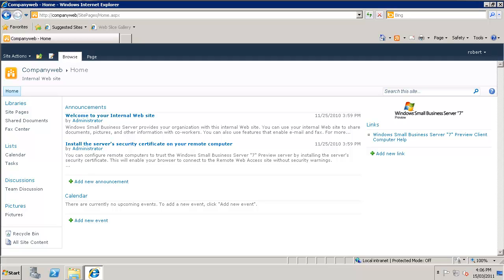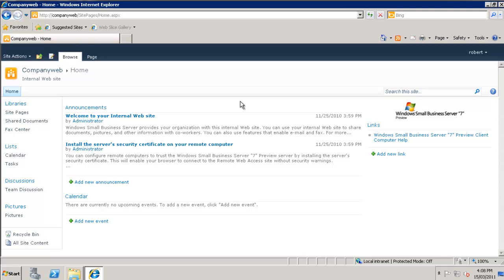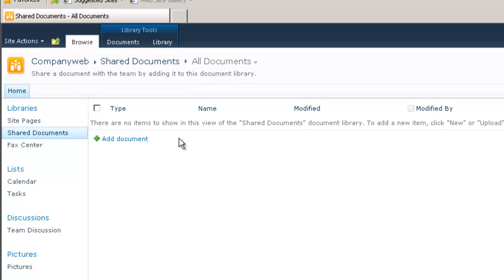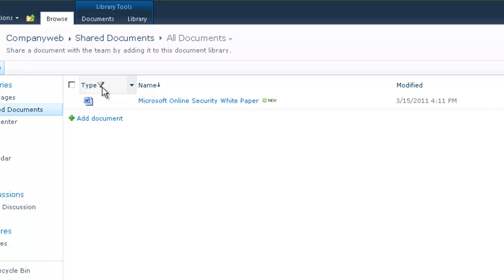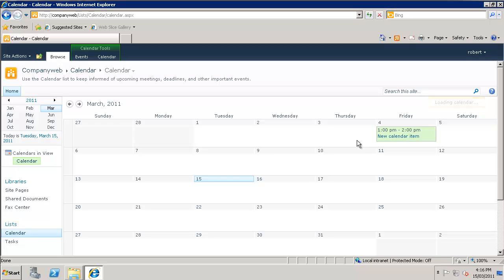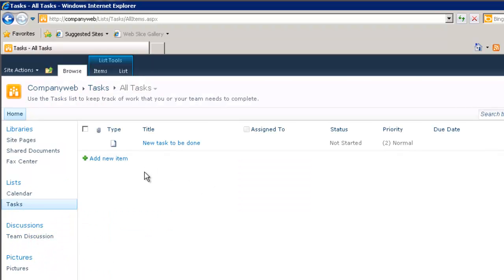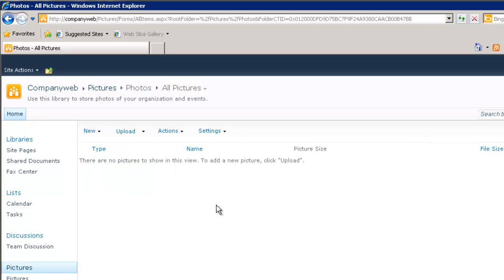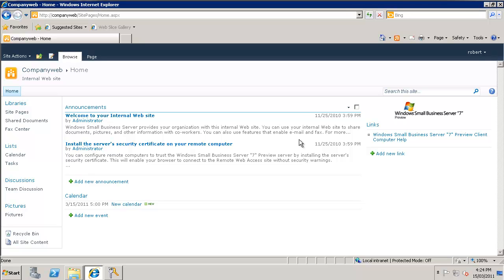Getting started with Companyweb 2010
You will learn the basics of document libraries, calendars, picture libraries, the recycle bin and search. A great starting point for understanding about how to make the most from Companyweb 2010.